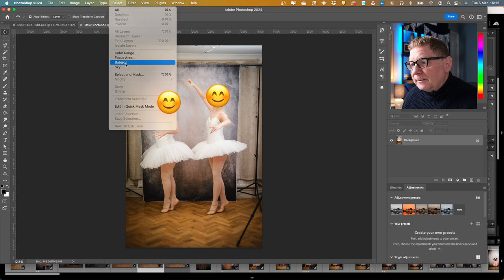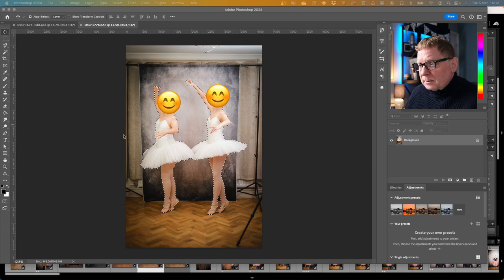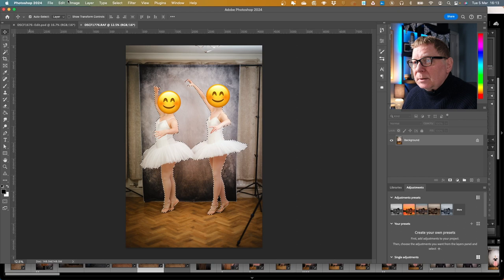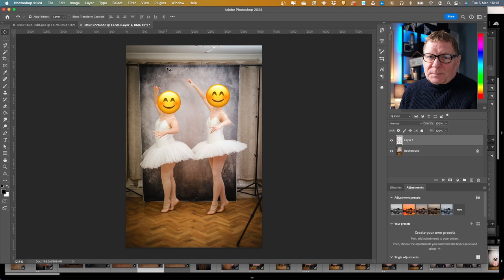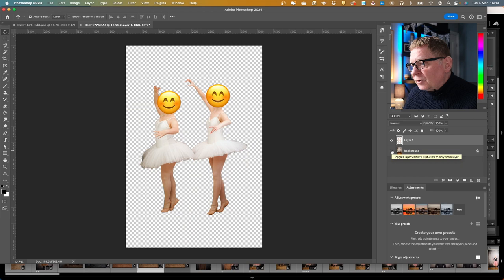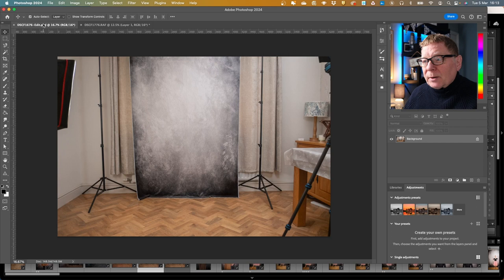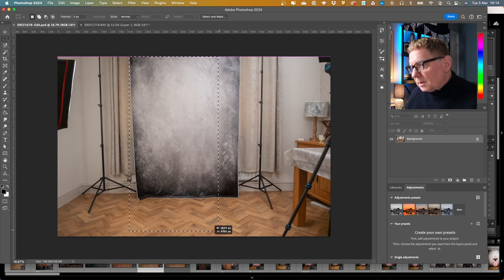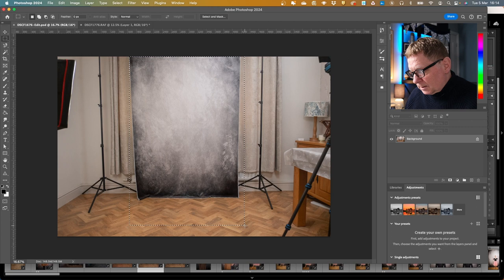FUJIFILM UK Repairs, & Using PHOTOSHOP Subject Select to fix images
APOLOGIES for being quiet on this channel for a few weeks.  I have had some camera channels, day job demands, non-work life demands and I've just been really busy.  However in this video there is a bit of a channel update, some praise for FUJIFILM UK repairs, and a demonstration of how I used PHOTOSHOP SUBJECT SELECT to fix a studio picture which didn't have a wide enough backdrop.

CHAPTERS
00:00 Intro
01:12 - Channel Update: 01.12
04:08 - Fuji 27mm repair: 04.08
08:28 - Photoshop Subject Select:  08.28

My Camera Gear:
Fujifilm XT3
Fujifilm X-T20
Fujifilm XF18-55mm, 2.8 R LM OIS
FujiFilm XF 55-200MM 3.5-4.8 R LM OIS
Viltrox X-mount 56mm, f1.4
DJI Pocket 2 (Creator pack)
3LT, Billy Tripod
3LT Billy 2.0 Tripod
MeFOTO Travel tripod with ball head
Leofoto Ranger LS-223C Mini Tripod + LH-25 Ball Head
Peak design straps (Slide and Slide Lite) and Clip
Kase Wolverine Magnetic Circular filters for ND and grad filters